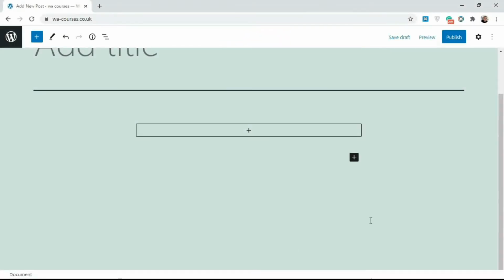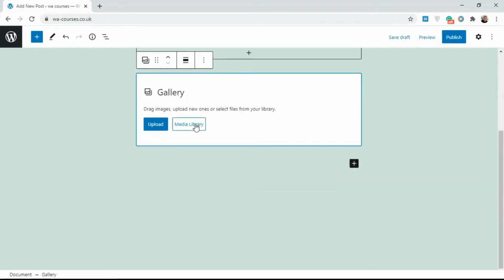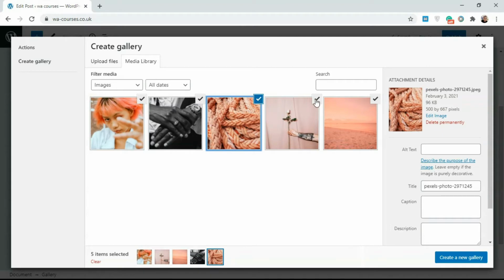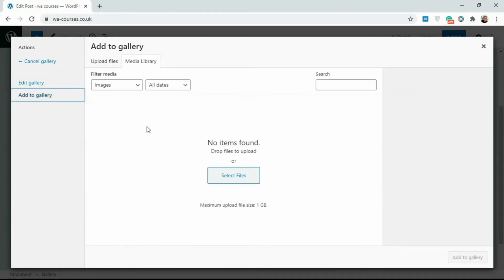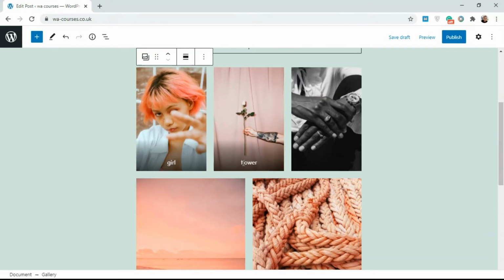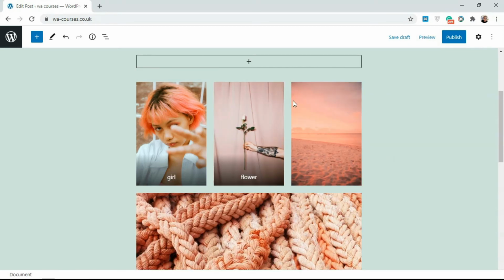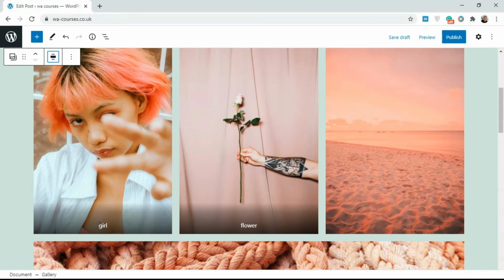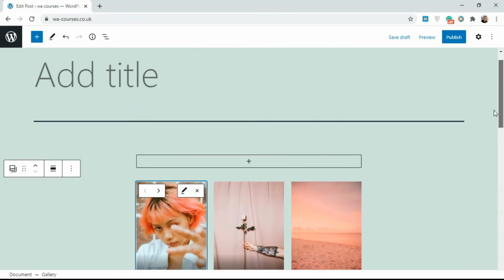Adding Image Gallery in a WordPress Site: Part 17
This video will teach you how to add an image gallery in your WordPress website